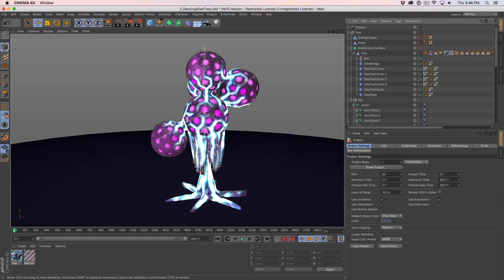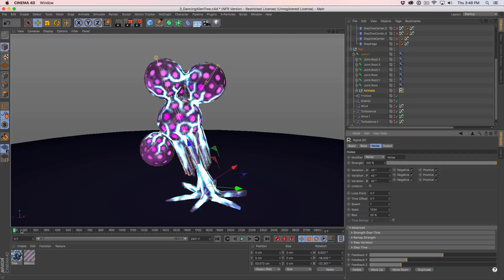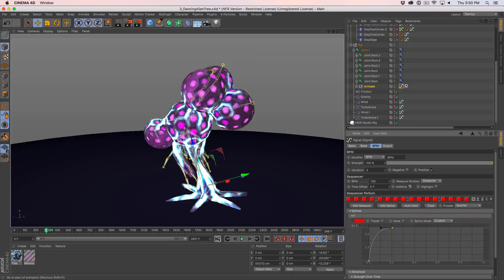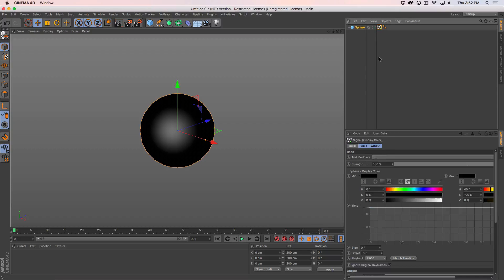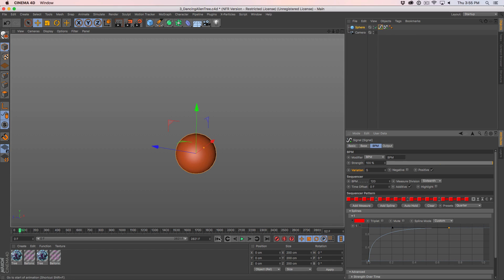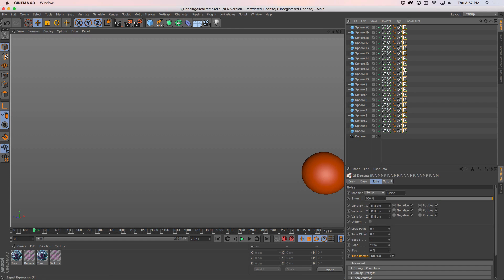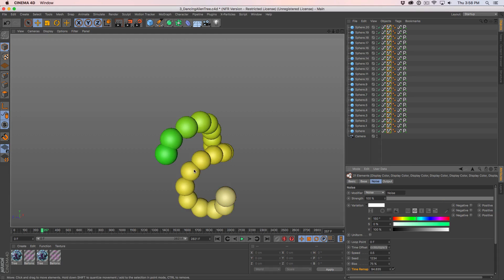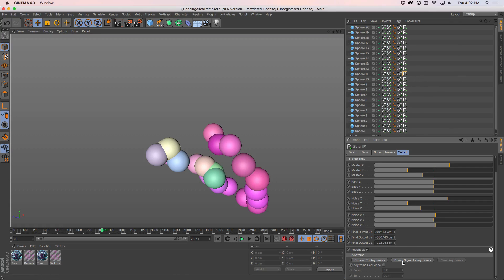Greyscalegorilla Signal Training: Time Re-Mapping Feature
Learn about the "Time Re-Mapping" feature in Greyscalegorilla's Signal Plugin for Cinema 4d.
PRODUCTS USED IN THIS TUTORIAL